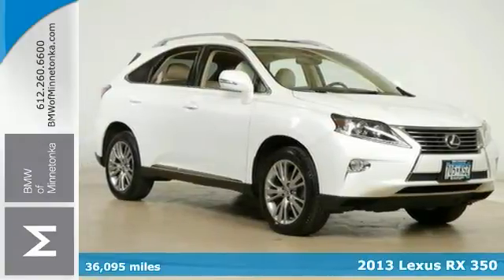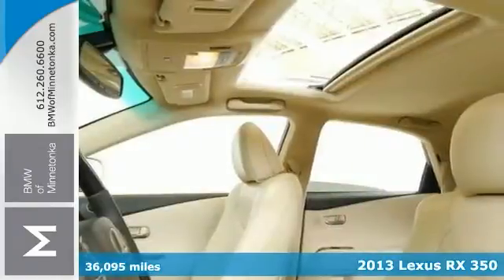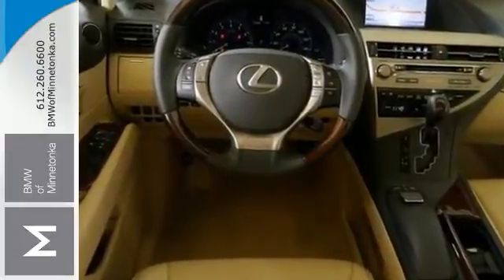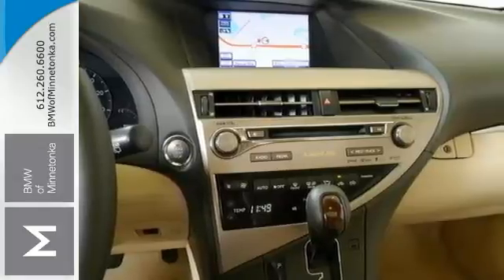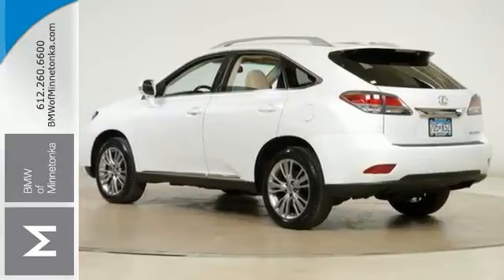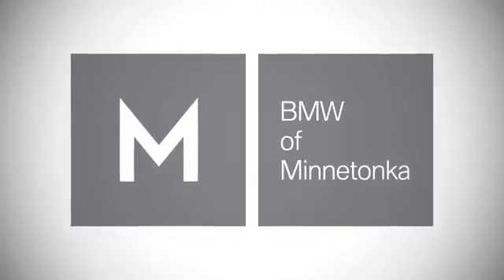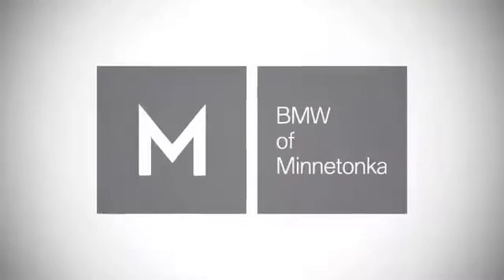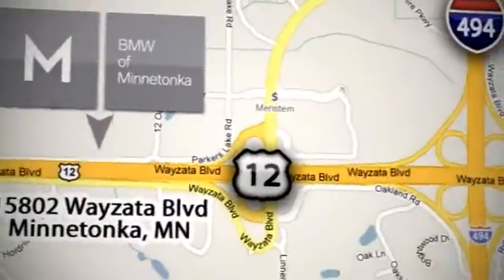2013 Lexus RX 350 Minnetonka MN Minneapolis, MN S35724A - SOLD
Year: 2013
Make: Lexus
Model: RX 350
Trim: AWD 4dr 3.5L V6
Engine: 3.5 L V6 Cyl.
Transmission: Automatic
Color: Starfire Pearl
Interior: Parchment
Mileage: 36095
Stock #: S35724A
VIN: 2T2BK1BA6DC165301
AWD. Hey! Look right here! At BMW of Minnetonka, YOU'RE #1! If you've been hunting for just the right 2013 Lexus RX, well stop your search right here. This is the fuel-efficient SUV that is easy on your wallet. This wonderful Lexus is one of the most sought after used vehicles on the market because it NEVER lets owners down. Thanks for visiting our inventory. We look forward to serving you and earning your business. We will provide you with a value price and premium experience.

Address:
15802 Wayzata Blvd